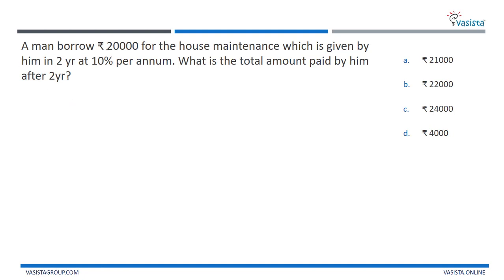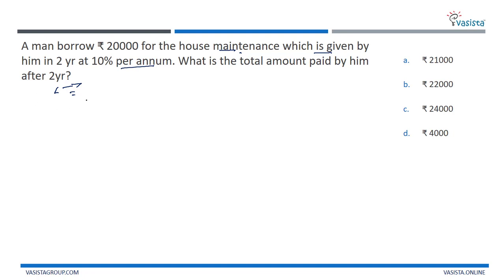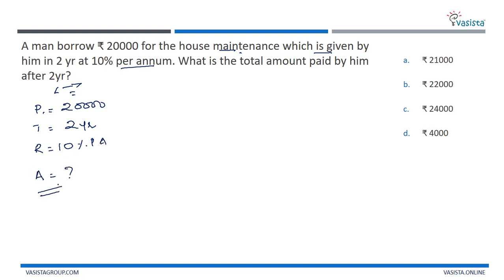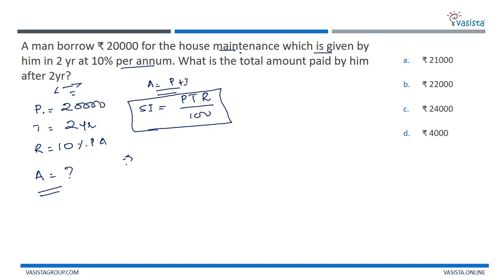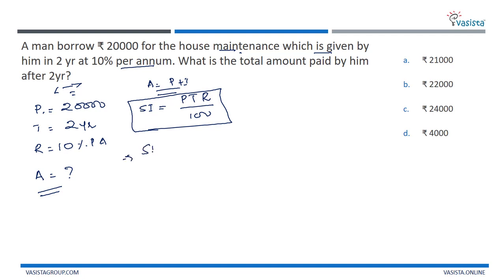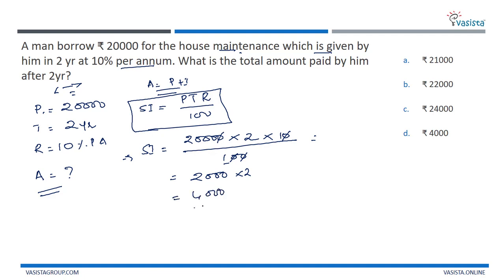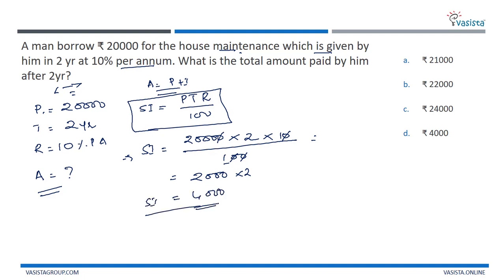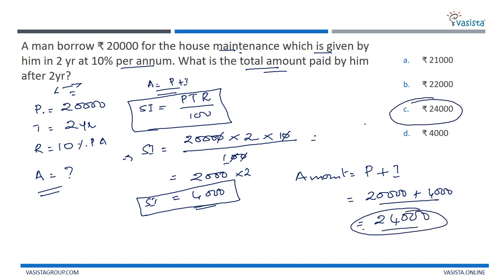Sainik School Entrance Exam Maths Simple Interest Full Concept AISSEE 2025 & Practice Questions 02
A Man Borrow 20000 For The House Maintenance Which Is Given By Him In 2 yr At 10% Per Annum. What Is The Total Amount Paid By Him After 2yr?
In this video, we cover the Simple Interest (SI) concept from the absolute basics to the level required for the AISSEE/RMS/RMC entrance exams (Class 6 & Class 9).

What You Will Learn:
1. Simple Interest Concept: Clear explanation of Principal (P), Rate (R), Time (T), and Amount (A).
2. Simple Interest Formula:Mastering the core formula: SI = (P x R x T) / 100.
3. Important Tricks & Shortcuts: Quick ways to solve tricky SI questions.
4. Practice Questions:Solving previous year and high-probability questions asked in the Sainik School Maths section.

This is a must-watch session for all students targeting the Sainik School Admission 2025!

SimpleInterest SainikSchoolMaths AISSEEMaths SimpleInterestConcept SainikSchoolEntranceExam MathsTricksSimple Interest Simple Interest Concept#Sainik School Maths#AISSEE Maths#Sainik School Entrance Exam#AISSEE 2025#Simple Interest formula#Simple Interest tricks#Maths for Sainik School#RMS Maths#RMC Maths#Simple Interest class 6#Simple Interest class 9#How to calculate simple interest#Principal Rate Time#Sainik School Coaching#Maths#Simple Interest questions#AISSEE preparation#Military School Entrance Exam#Maths for class 6 entrance#SI for competitive exams#Sainik School math simple interest#Simple Interest full chapter#